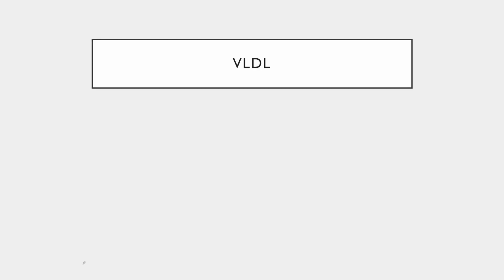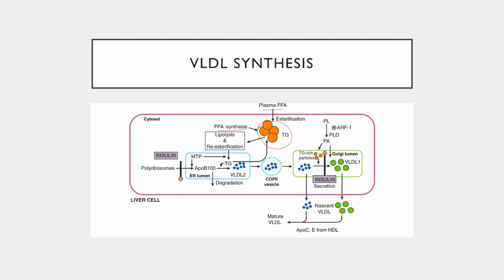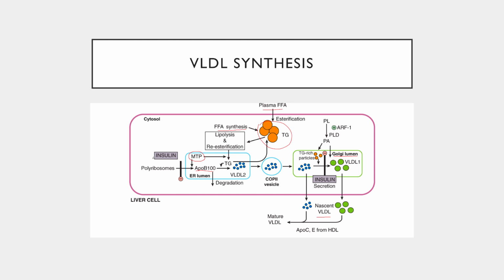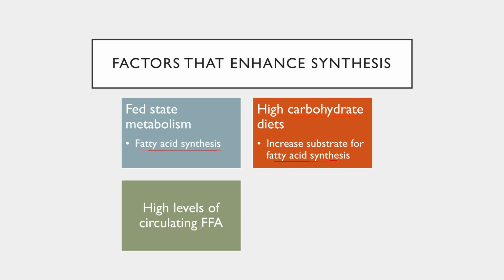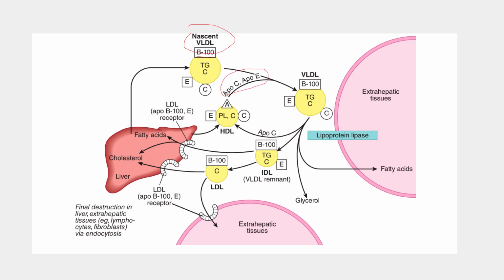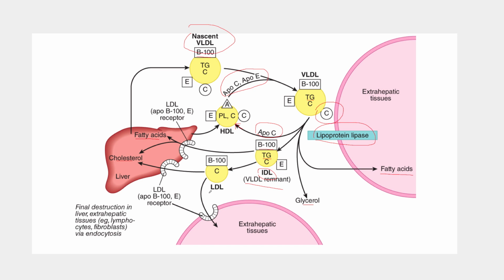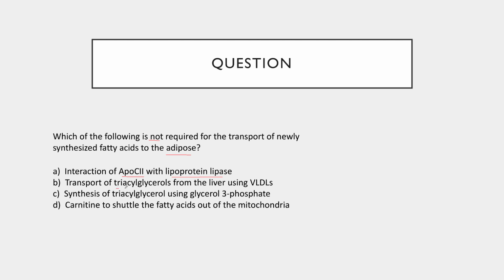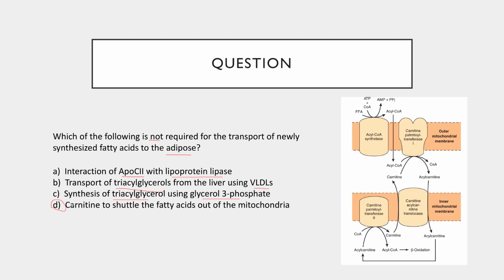CHEM 1005 - 11.3 VLDL